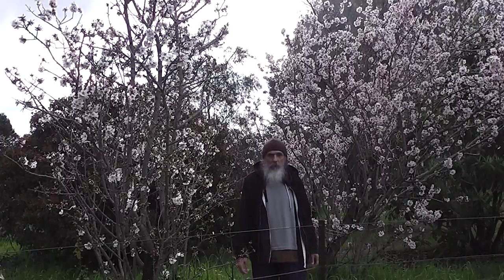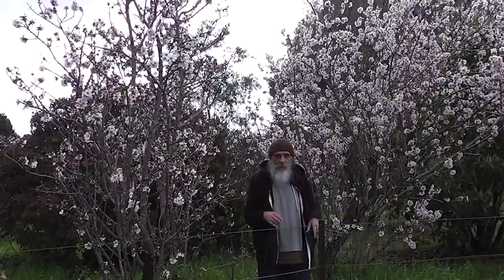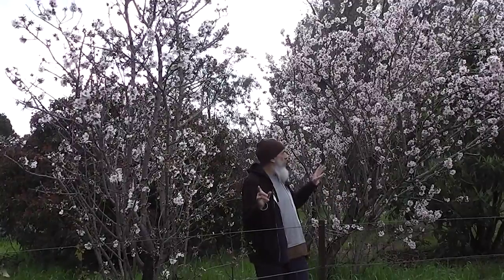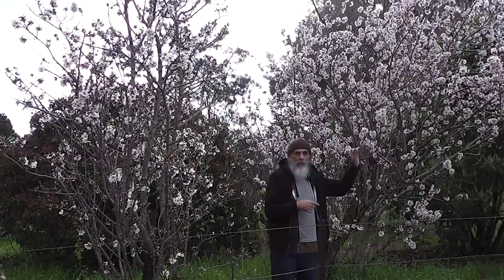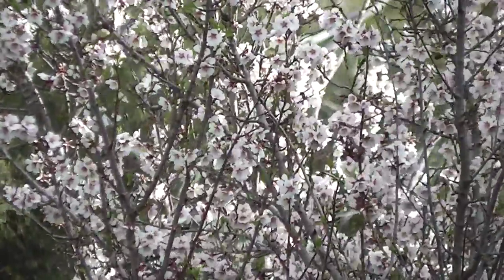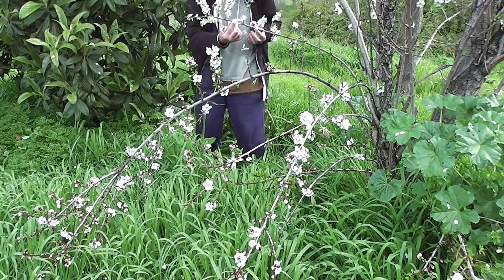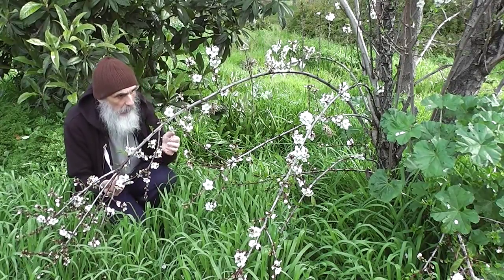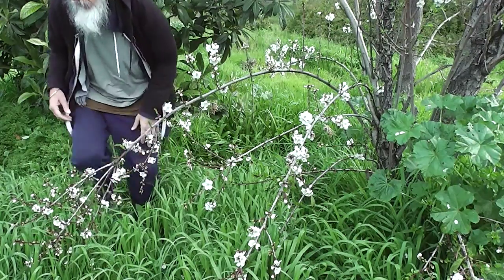My Almond Trees ❀❧ლ༼( ͡°╭͜ʖ╮͡ ͡°)༽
Looking at my almond trees, today, after the rain. A very pretty sight in late winter. Sorry about the wind interfering with the sound. All trees grown, 30 years ago, from nuts bought at the fruit shop. I pierced plastic coffee cups with a hot nail. Filled the cups with potting mix. Planted an almond nut in each. And here's the result--still blooming after three decades. Almond blossoms attract honeyeaters and parrots. Not a huge amount of nectar, but enough to make it worth their while. Cockatoos will eat the nuts while they are still green. So will I. If the birds don't take them all, nuts will ripen fully on the tree.